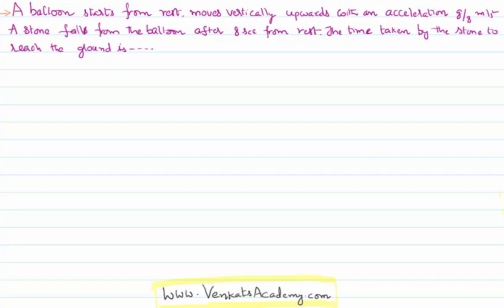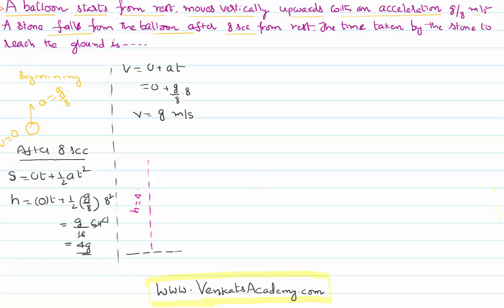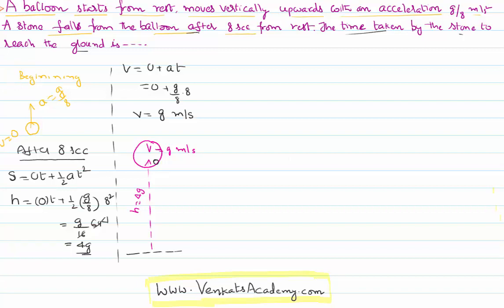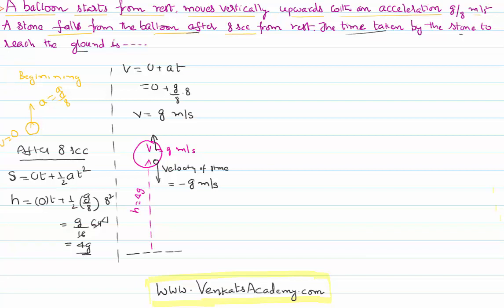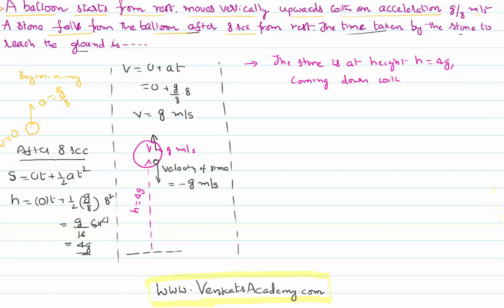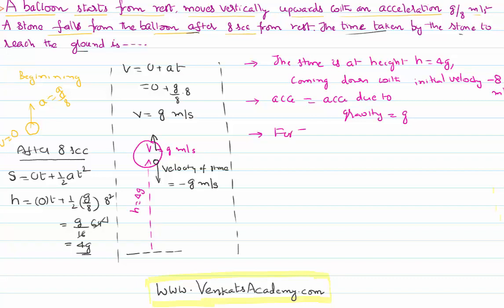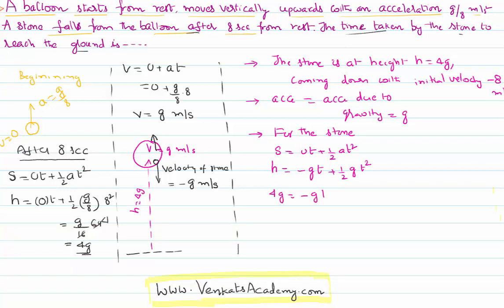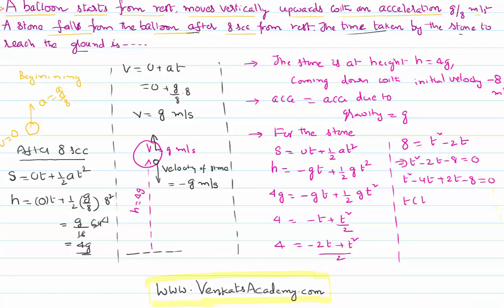Time of Descent of Dropped Stone from Ascending balloon : Motion in Straight Line problem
Time taken by Stone to reach ground from balloon raising up with Acceleration: A balloon is raising up with constant acceleration and after some time a stone is released from it and we need to measure the time taken by the stone to reach the ground. This is a physics problem from motion in a straight line with solution.

0:00  what is given problem ?
0:42 understanding what is given..
1:20 after 8 seconds, its velocity and location
3:20 when a stone is dropped from ballon
5:00 solving equation for time of decent